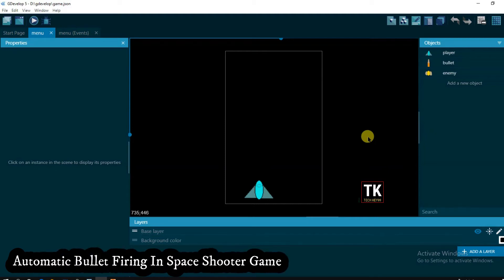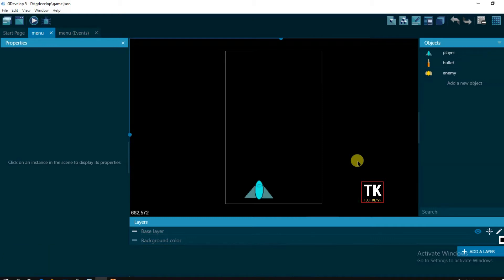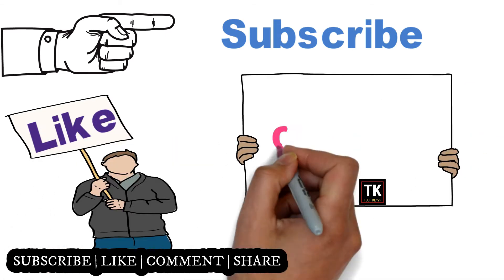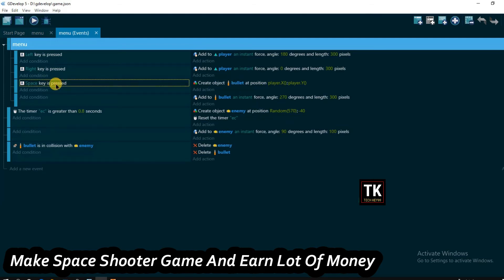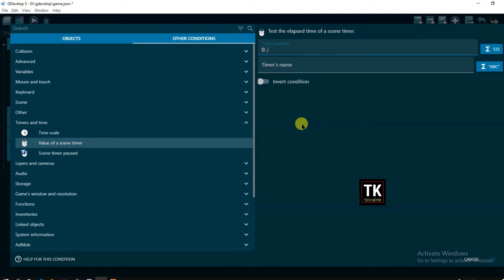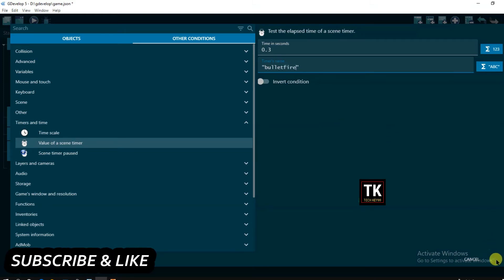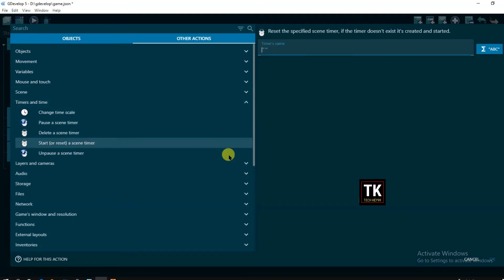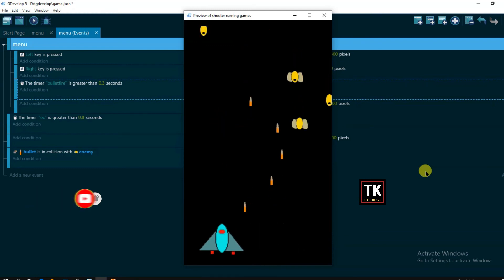Game Development Part3 | Auto Bullets Firing Shooter Game | Gdevelop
if you don't know to make code for automatic bullets firing in shooter game then watch this full video. you can make lot of free games on gdevelop. it's free. Game Development Part3  | Auto Bullets Firing Shooter Game | Gdevelop

URL LINK